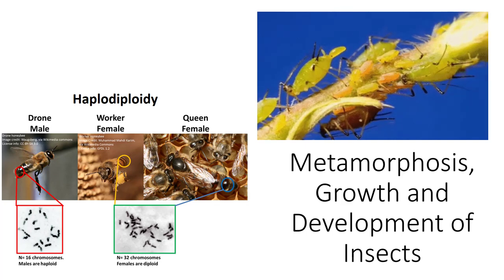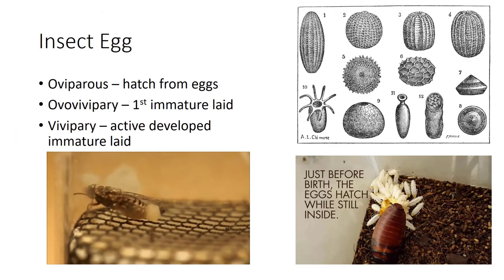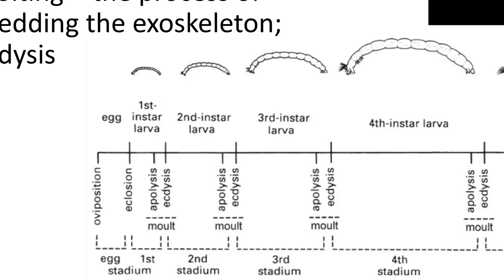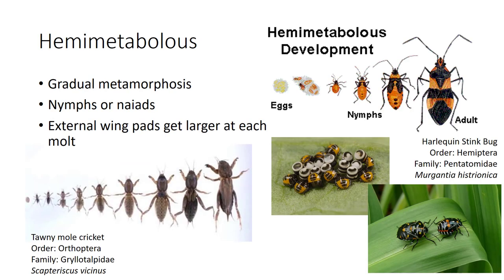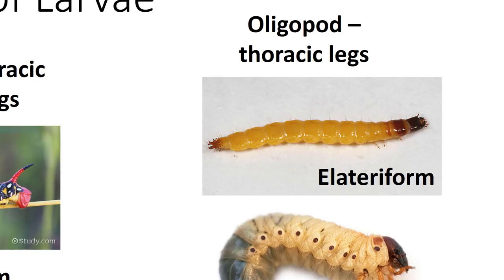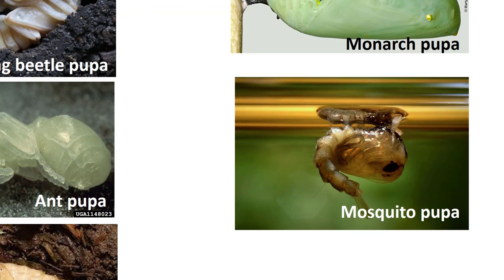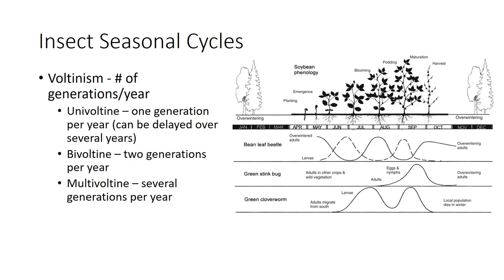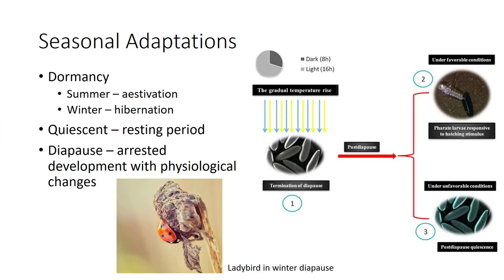Insect Metamorphosis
This video goes over the 3 types of metamorphosis, growth and development of insects. It includes information of seasonal adaptations including diapause and quiescence.